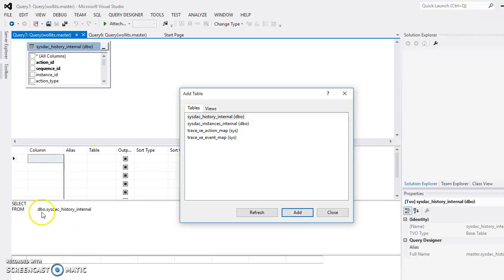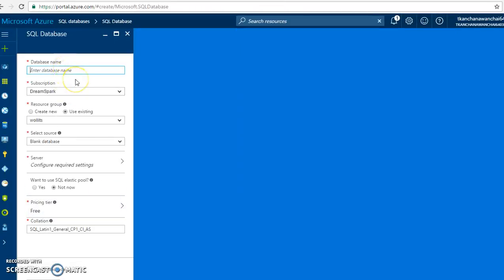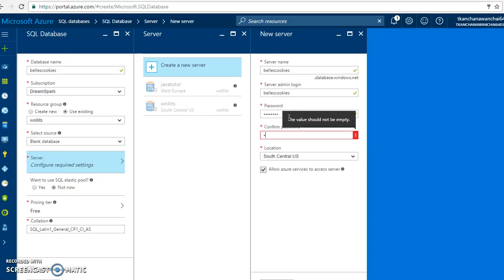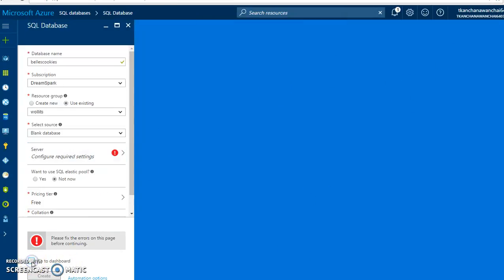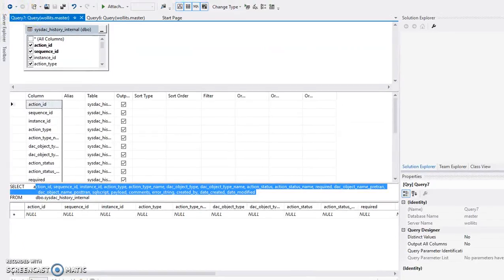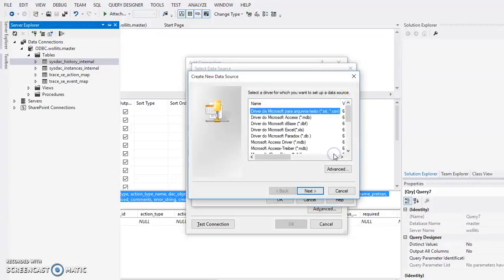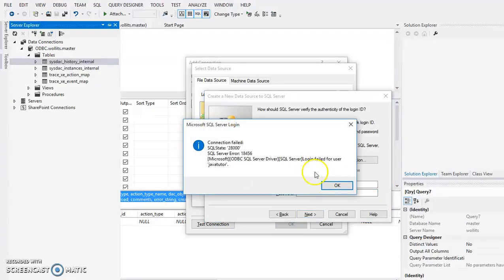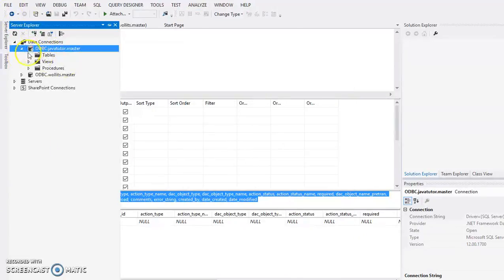Chapter5 CSC110 AzureDatabaseConnection